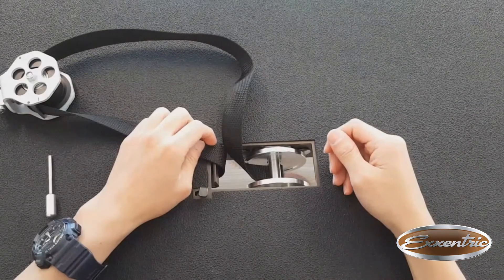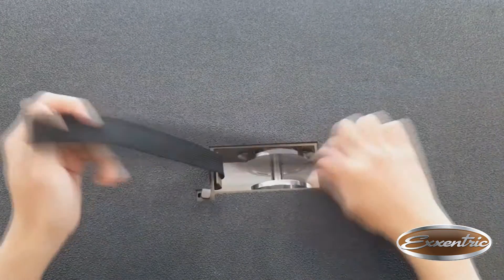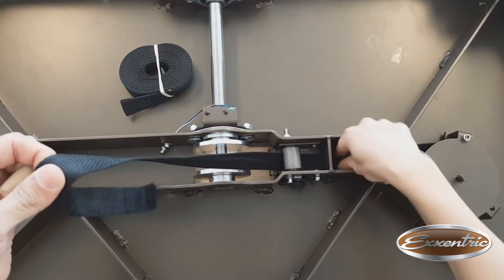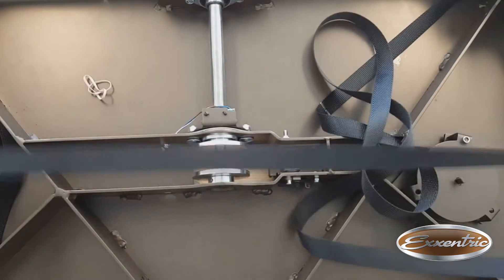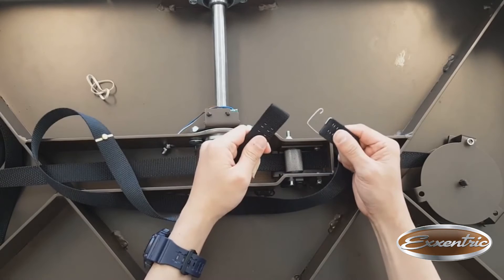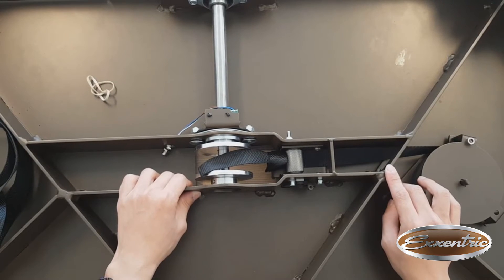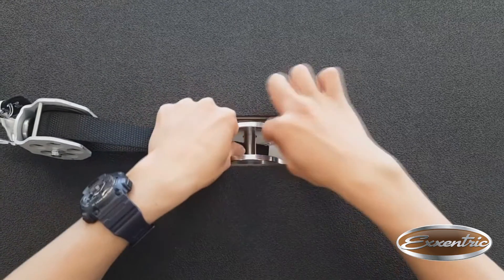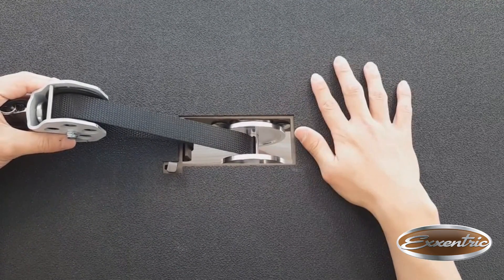kBox4 - Replacing the drive belt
This is how to change the Drive Belt on the kBox4 Pro, kBox4 Active and kBox4 Lite (with an automatic belt retraction mechanism):

1. Detach the Belt from the shaft by pushing out the pin using the metal key.
2. Take the Belt out from the shaft and remove the Pulley.
3. Make a knot on the Belt so it doesn't slip into the autoretract in an uncontrolled manner.
4. Flip the kBox over.
5. Take out all the Belt from the autoretract, detach it and put the short strand from the autotretact on the kBox.
6. Remove all of the old Drive Belt and attach a new Belt to the short strand from the autotretract.
7. Let the Belt slide in slowly into the autoretract.
8. Put belt through the holes and the locking mechanism. Make a knot.
9. Flip the kBox over, let the Belt go through the Pulley and shaft, fold the Belt around the pin and let it slide back into the shaft to lock.